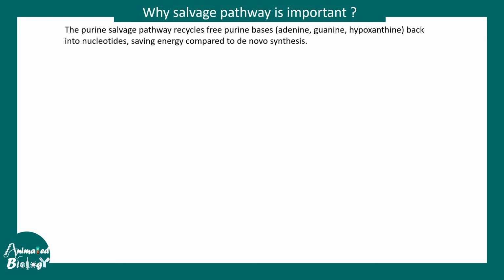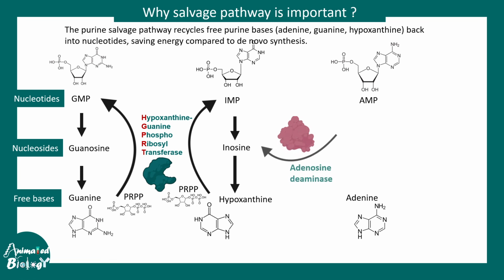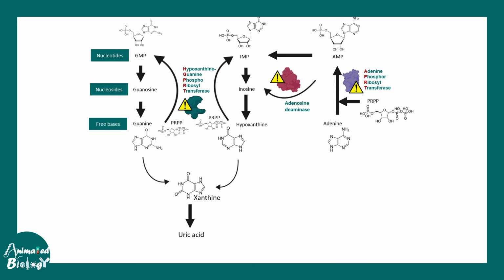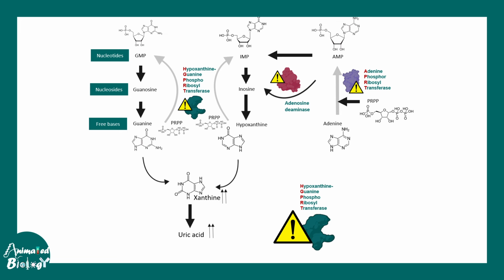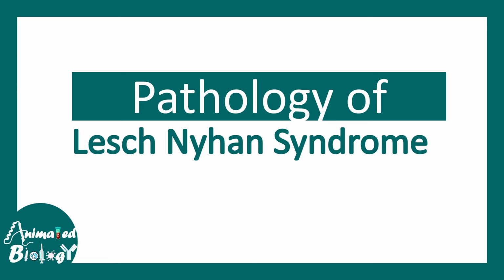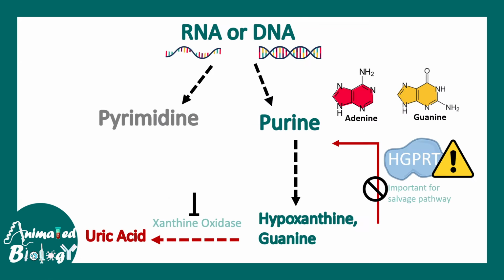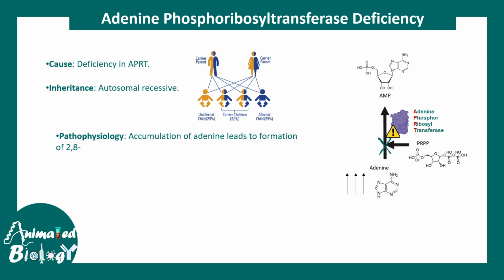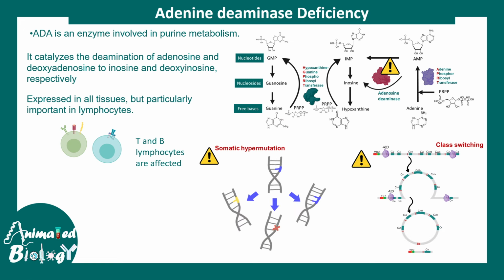Purine Salvage Defects | Lesch-Nyhan Syndrome | Adenosine deaminase (ADA) deficiency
This video talks about : Purine Salvage Defects | Lesch-Nyhan Syndrome | Adenosine deaminase (ADA) deficiency